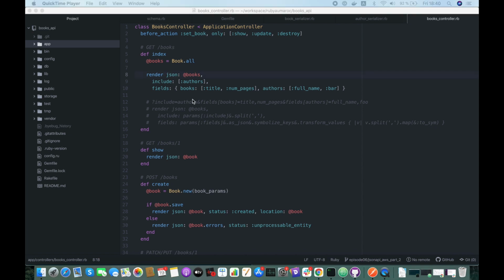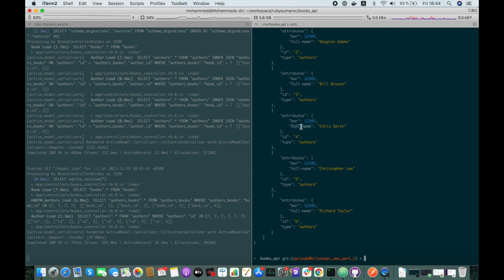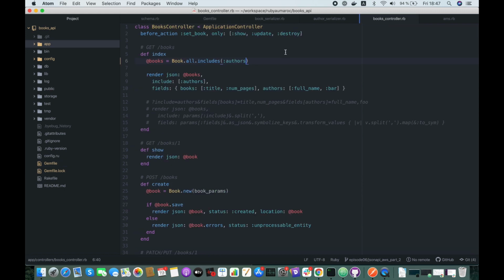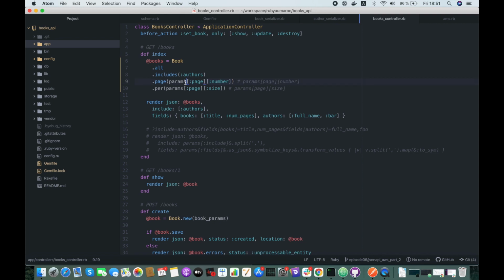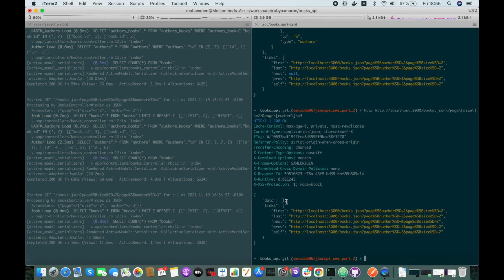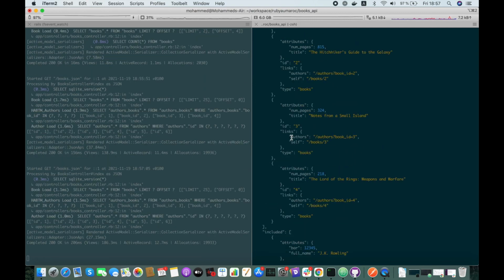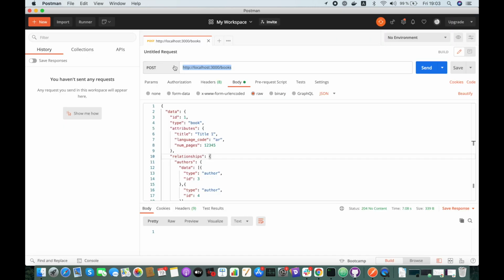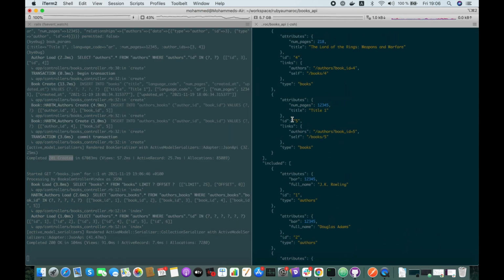Rails API Tutorial Episode 06: JSON:API and Active Model Serializers (Part 2)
In this video I will show you some Active Model Serializers tricks following the JSON:API specifications.